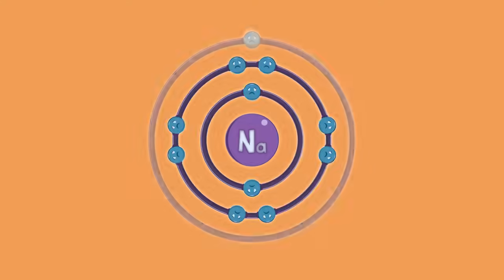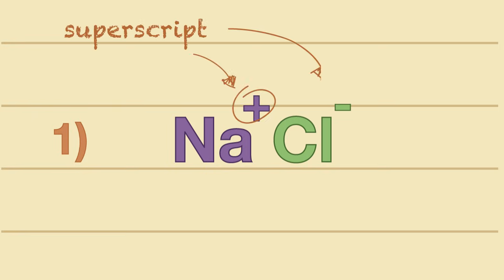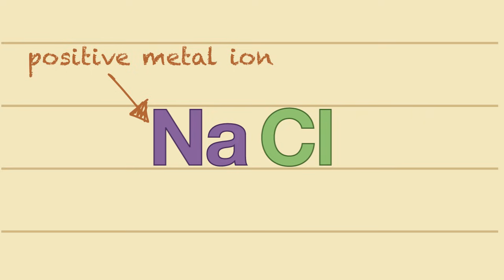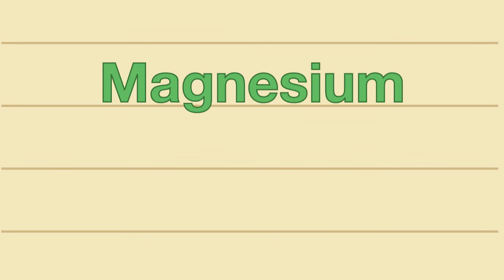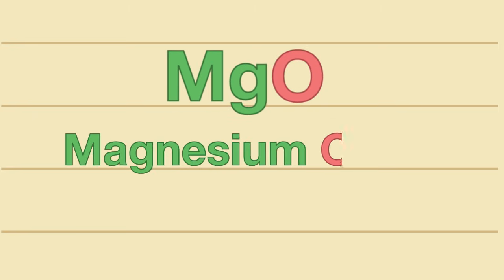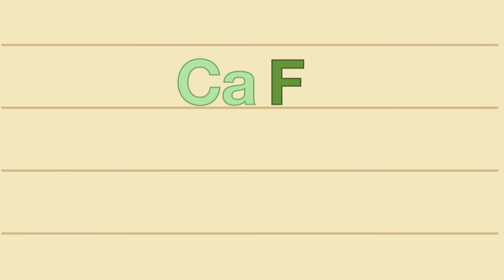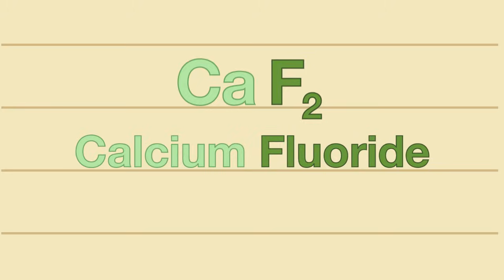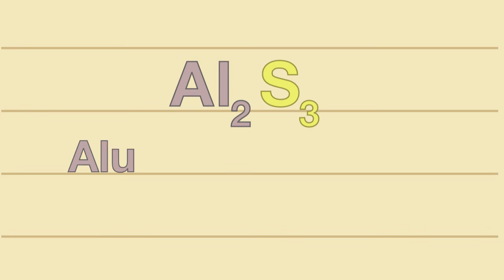Formulae Of Ionic Compounds & Their Names - Part 1 | Properties of Matter | Chemistry | FuseSchool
In this video learn how to write ionic compound formulae and how to name ionic compounds. This is the first of a two part video series.

Part Two shows you about polyatomic ions, how to name the ionic compounds formed from these ions and how to deduce formulae of ionic compounds formed from polyatomic ions.